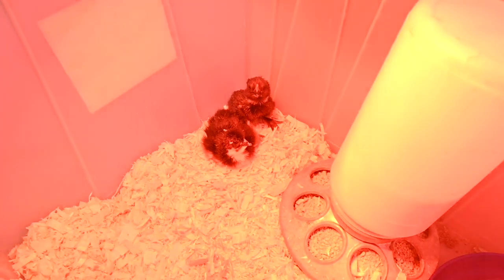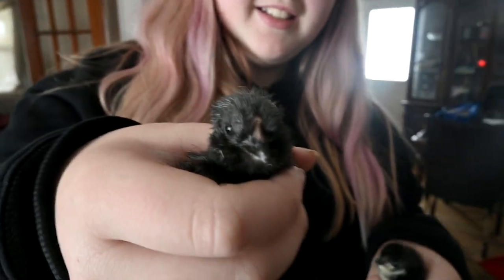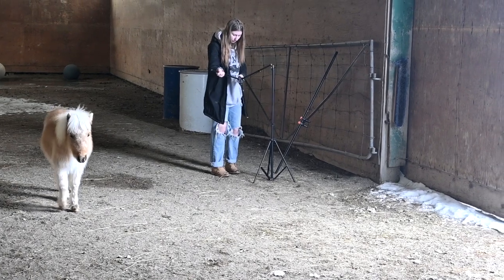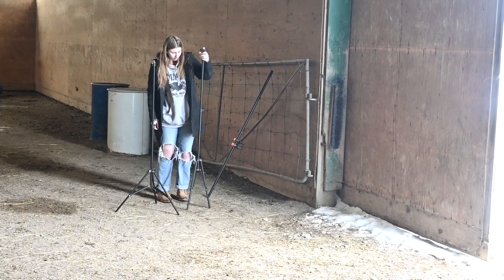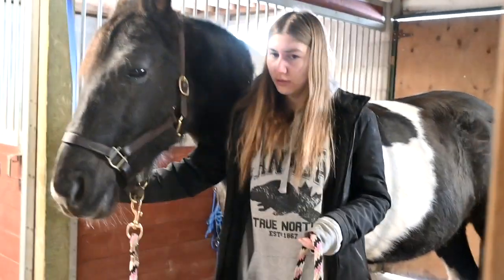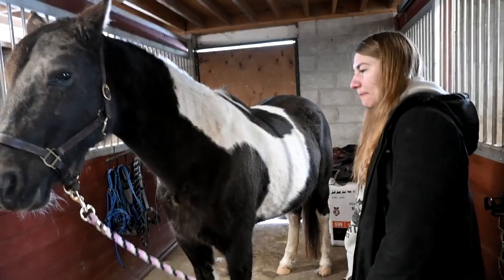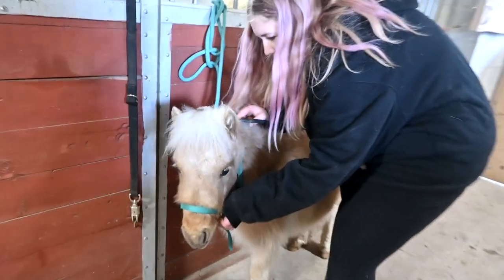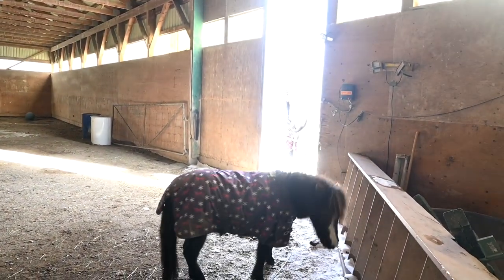Shocking News About Storm!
DaybyDayVlogs
110 North Front Street - A3,
Suite #213
Belleville, Ontario, K8P 0A6
Canada